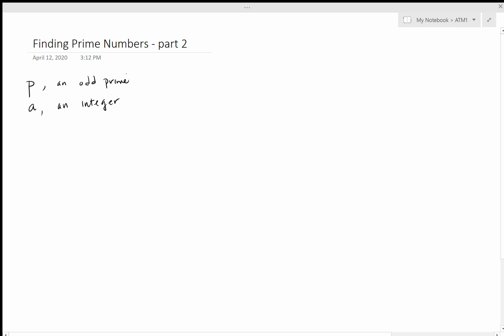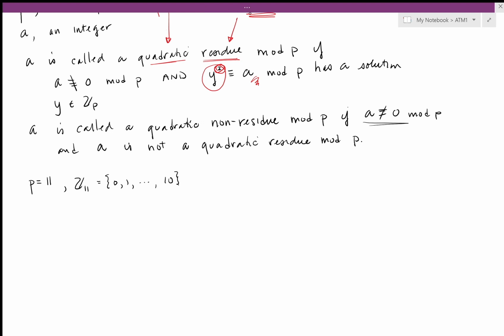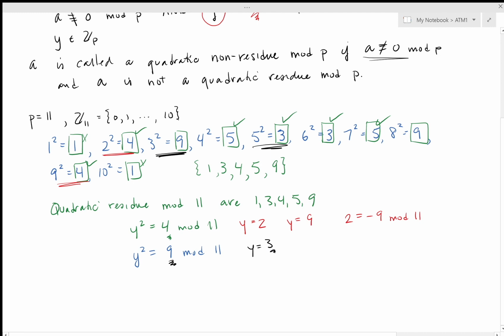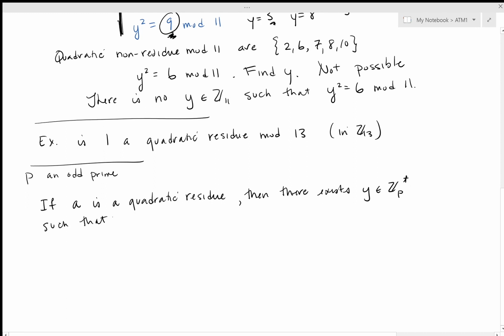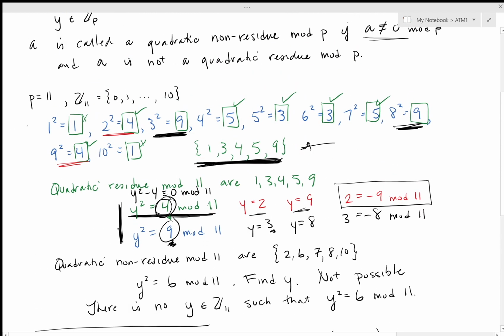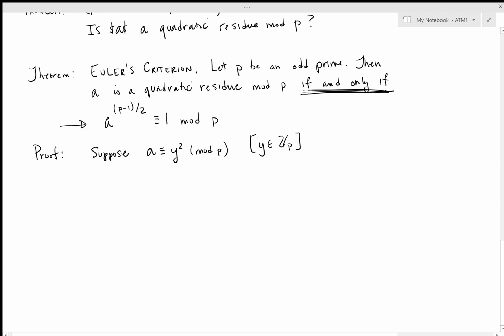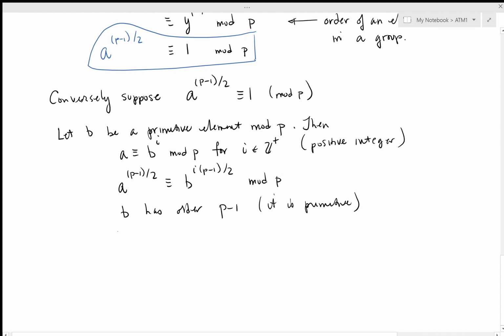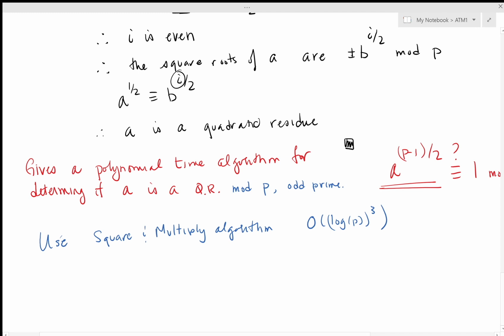Collingwood ATM Spring 2020 Finding Prime Numbers, part 2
This video is for Collingwood High School, advanced topics in mathematics, Spring 2020. This is part 2 of what is likely to be 4 videos on how to efficiently find large prime numbers.